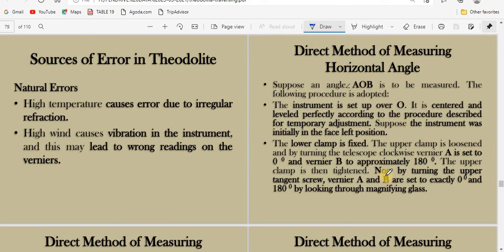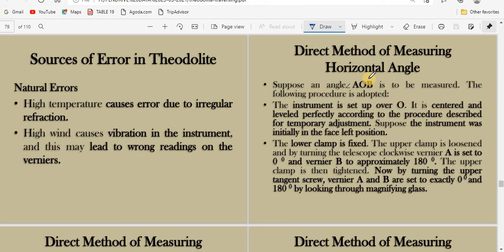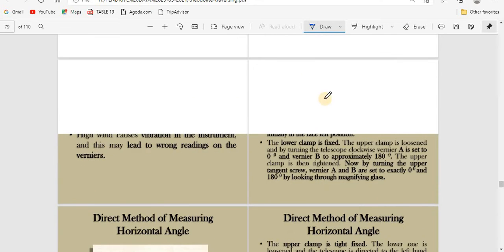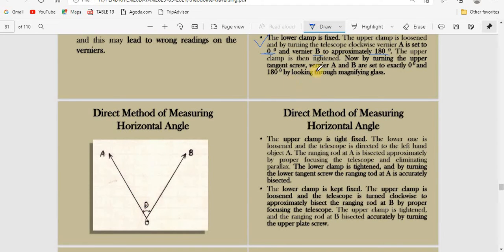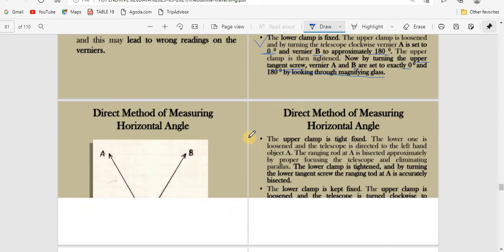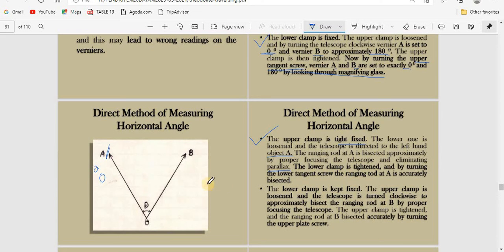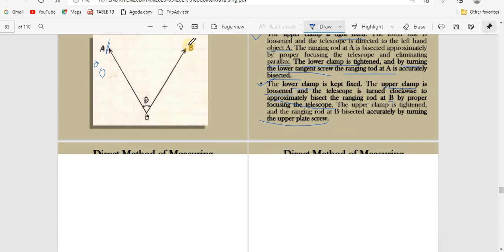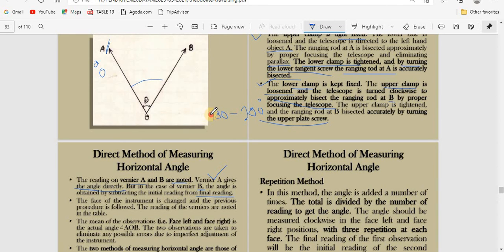theodolite survey Survey I LECT 02 Civil engineering